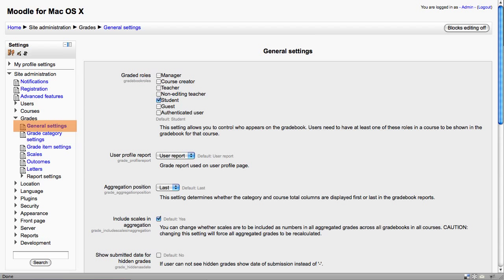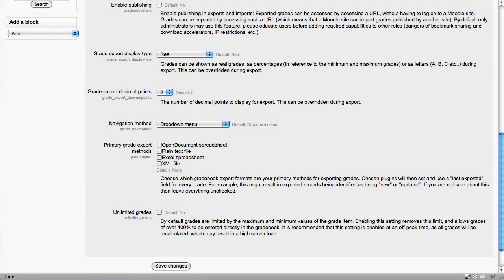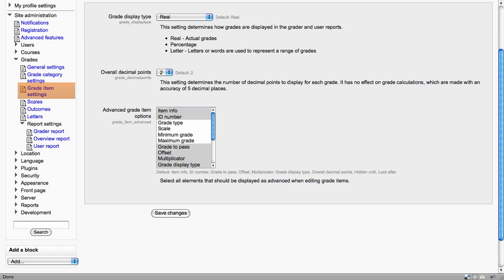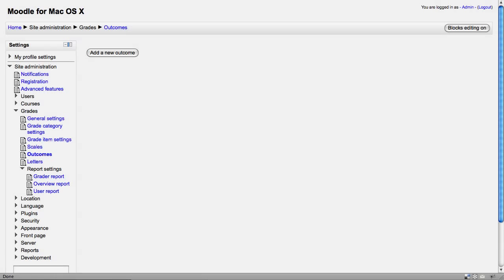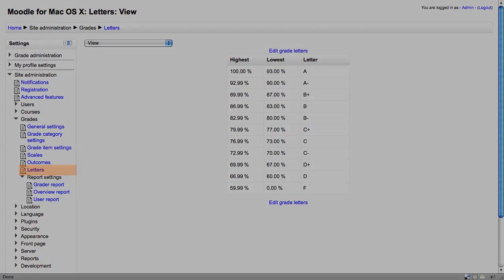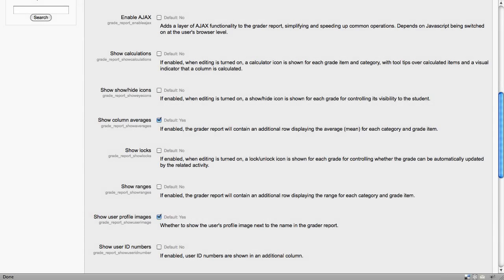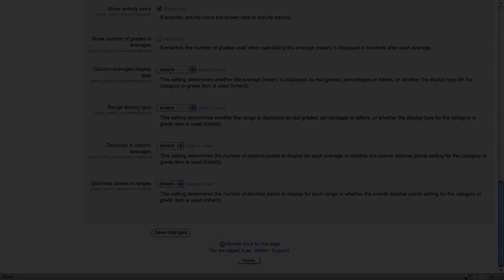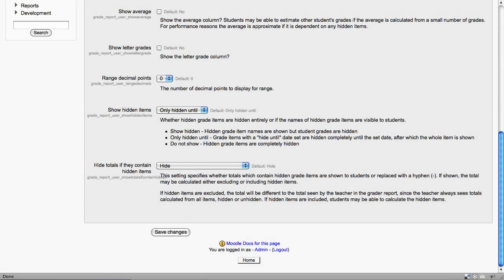Moodle 2 Administration Grades settings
An overview of Moodle 2 Grades Administration settings in a new Moodle installation.